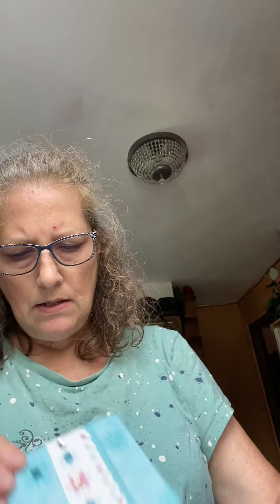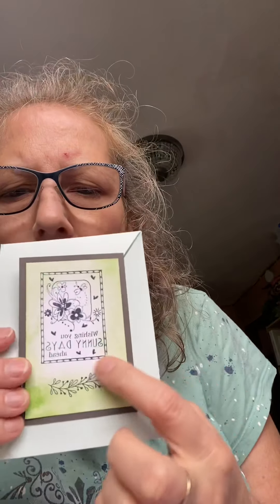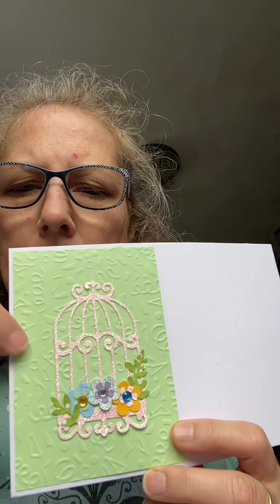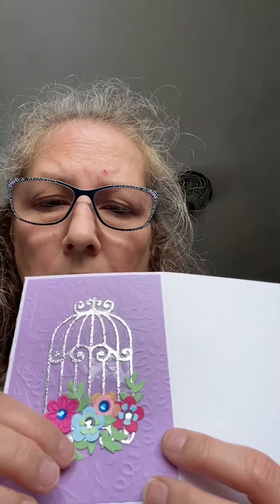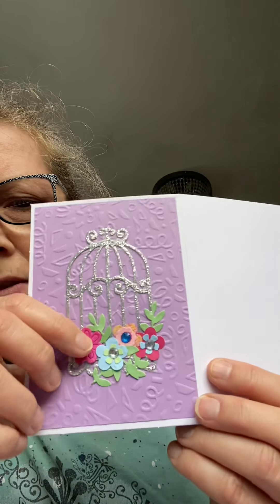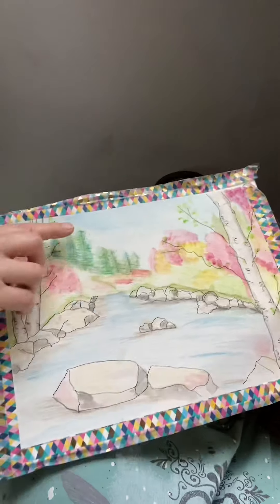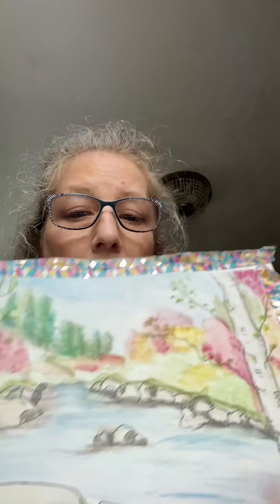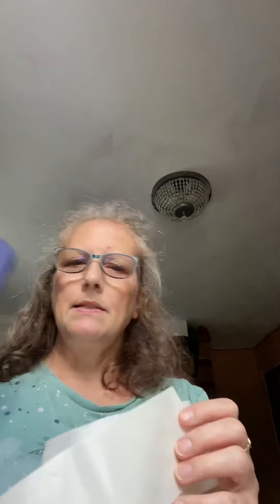Crafting cards galore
December and January cards for nursing home.  As well as birthday cards.